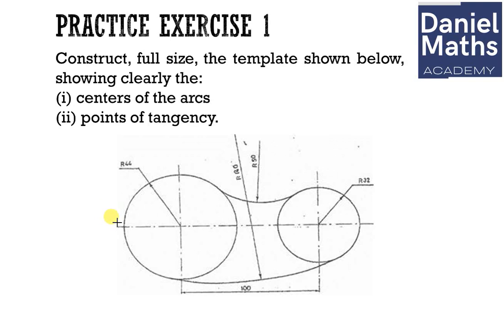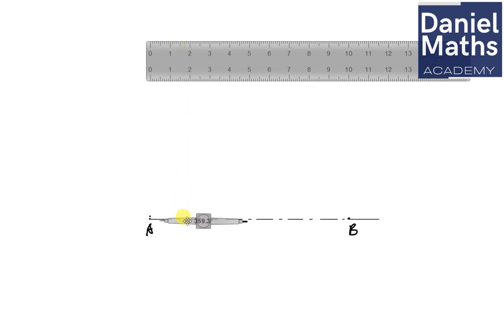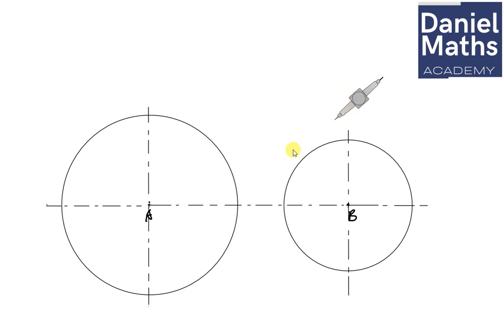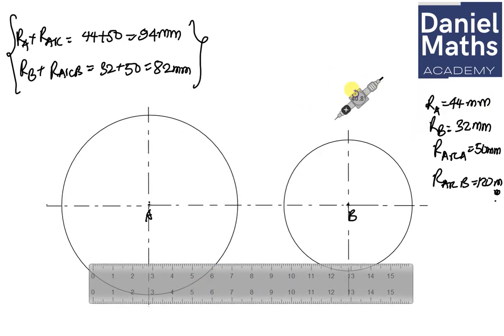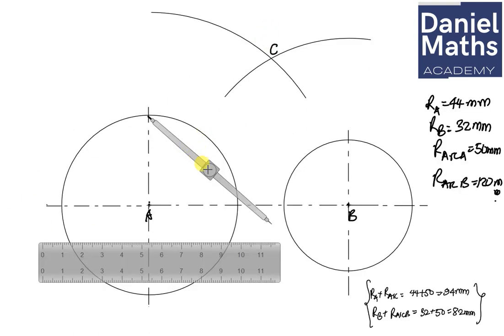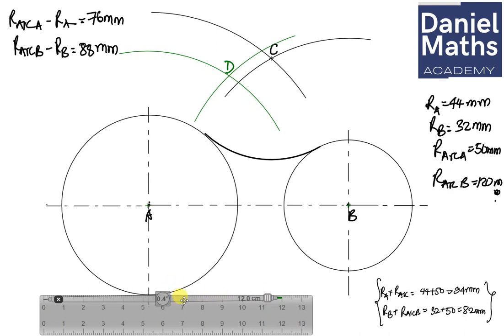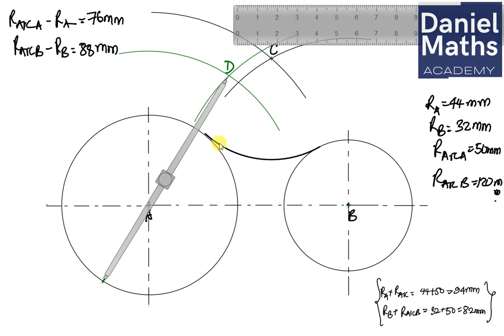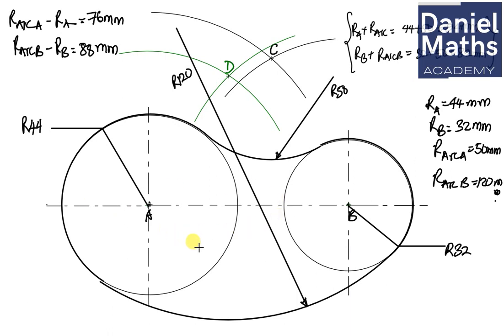Tangency problems in engineering drawing _WAEC Solved Question.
In these Video Lesson, We will be Learning the steps on How to draw a Tangent using Arc of Given Radius successfully. Come along!